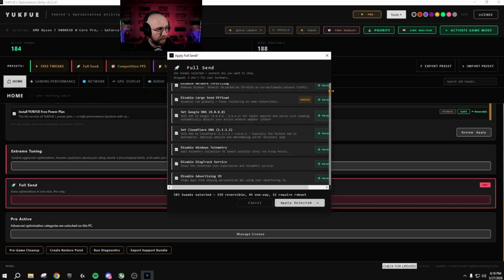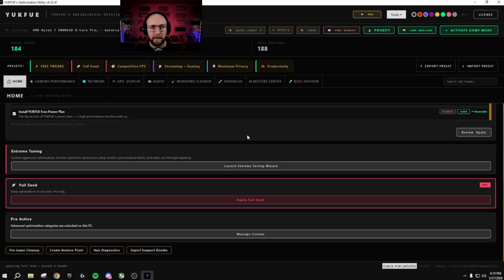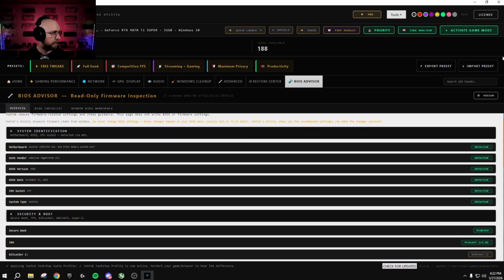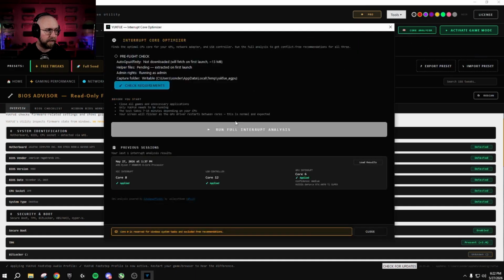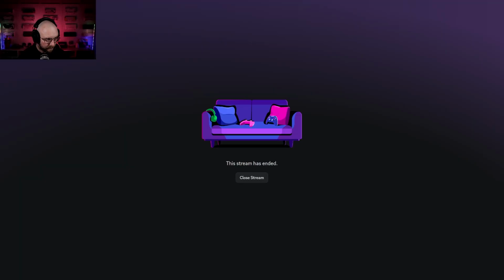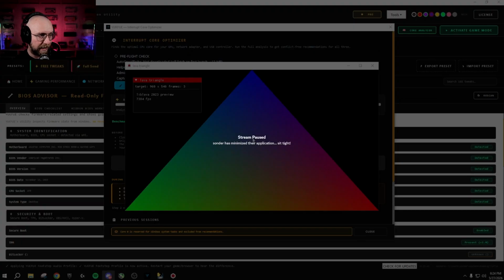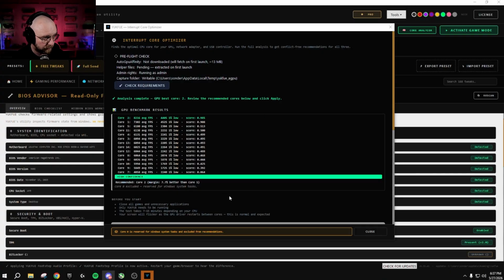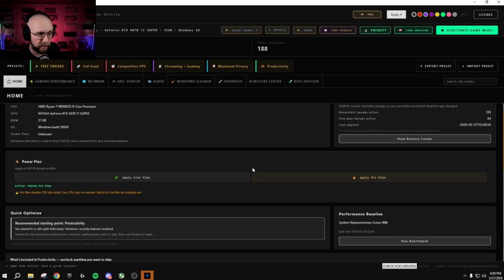How to use FULL SEND preset inside Yukfues Optimization Utility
Learn how to use Yukfues Optimization Utility to benchmark your system, apply free tweaks, review performance-focused settings, and understand what Pro unlocks inside the full 188-tweak app.

Download the free version and test your PC before upgrading.